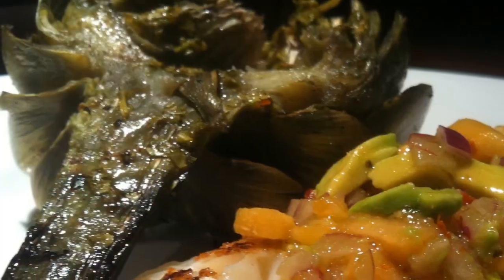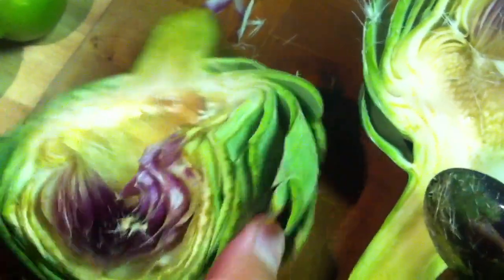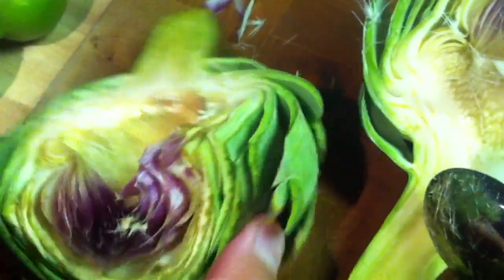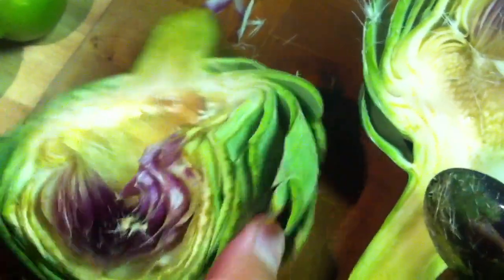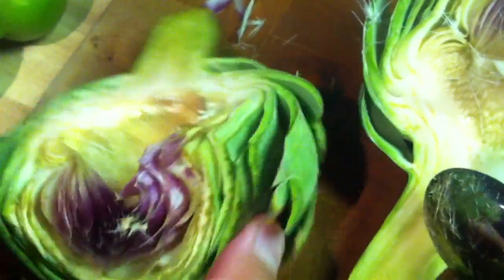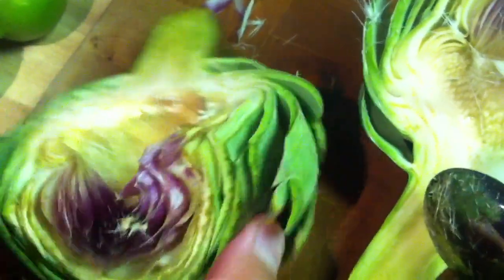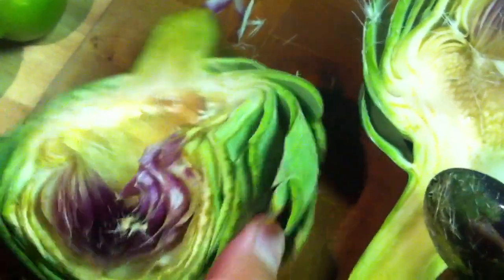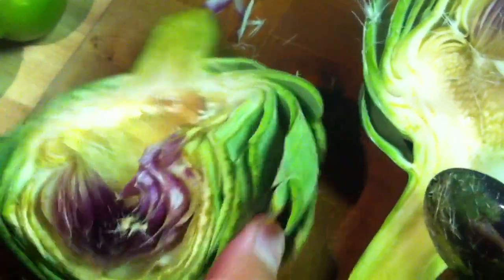Chilean Seabass with Roasted Artichoke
Delicious, healthy and colorful dish - pan roasted chilean seabass topped with a salsa de melon or cantaloupe salsa served with fire roasted artichoke hearts that I sprinkled chimichurri.

Recipe - salsa you chop up the cantaloupe, onions, avocado and place in a bowl. Then add the olive oil, salt, pepper and chili flakes and mix together and let sit for 20 minutes.

For the artichokes - cut and clean as shown in video and boil for 45 minutes - drain the water and season with olive oil, salt and pepper and grill 4 minutes on 1st side and 3 on the other in high heat. Serve and drizzle chimichurri.

Seabass - season with salt and pepper - sear 4 minutes in medium high heat pan with olive oil on one side, turn over for 3 minutes on the 2nd side.

Enjoy and follow me @titosmundo on Twitter